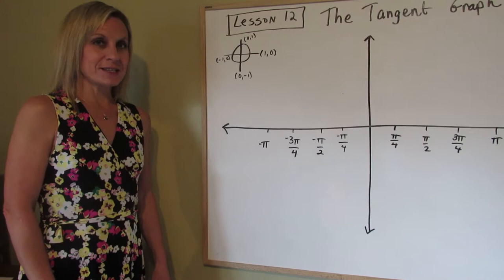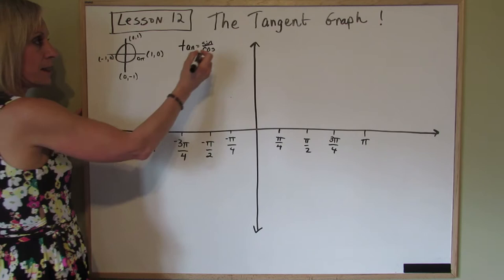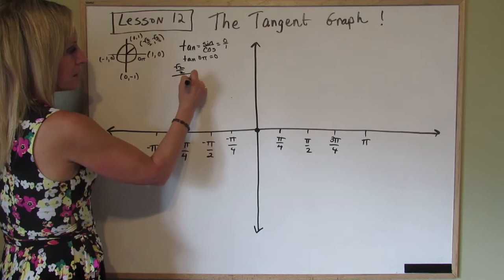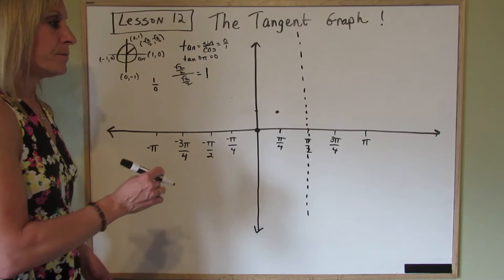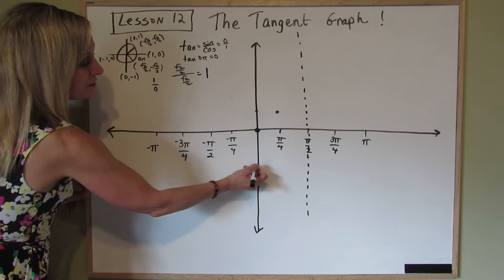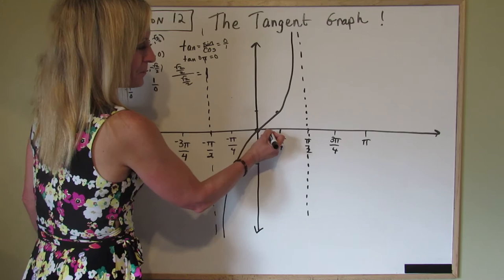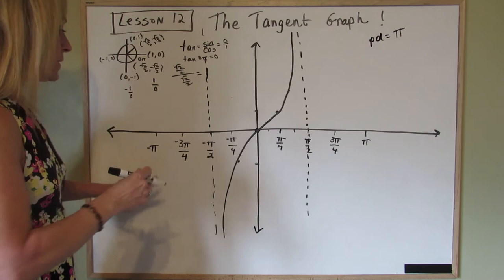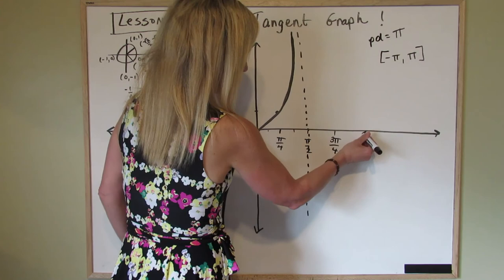The Tangent Graph